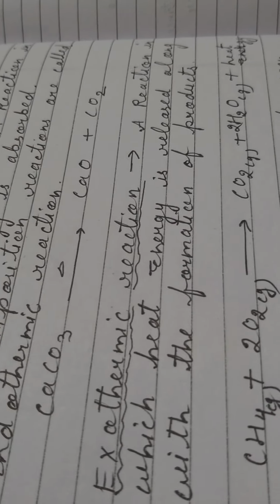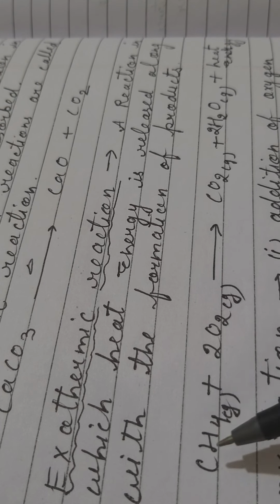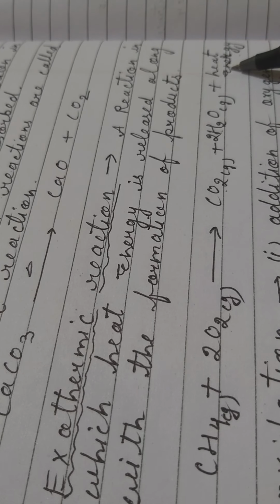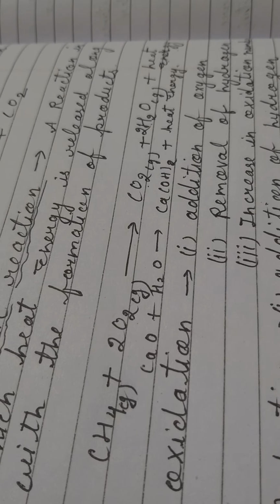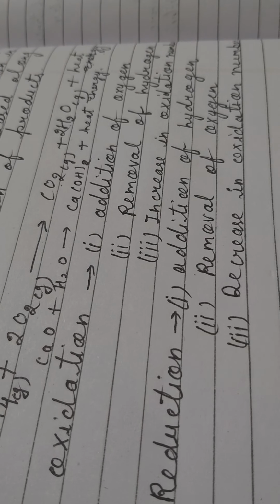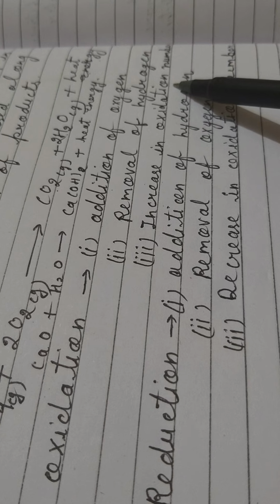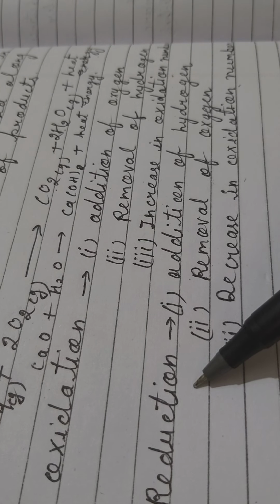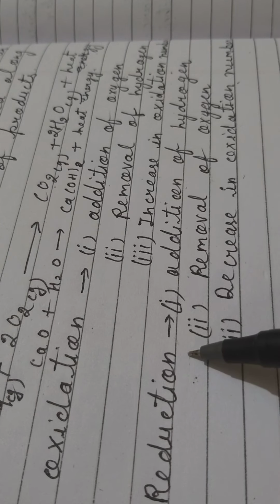10th chemistry : double displacement,endothermic and exothermic reaction